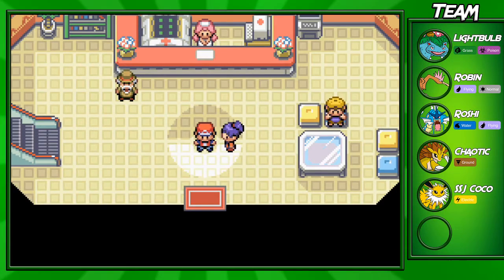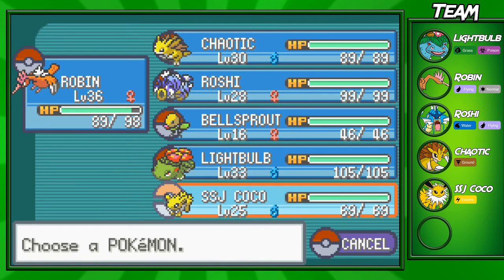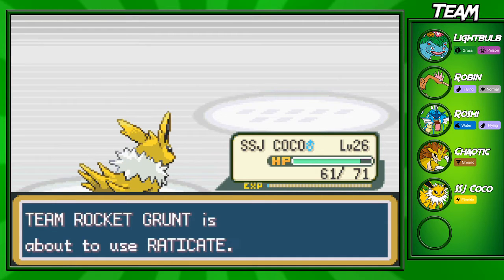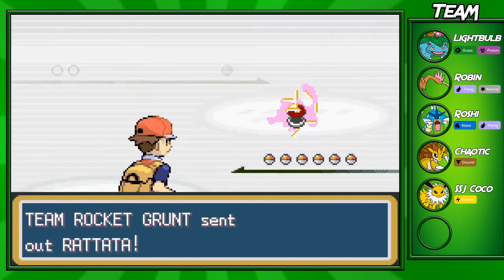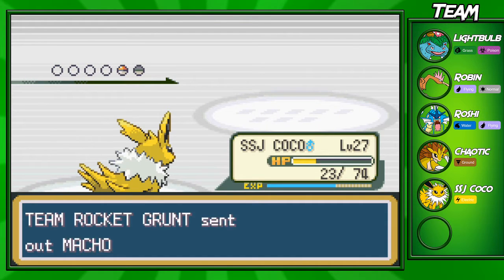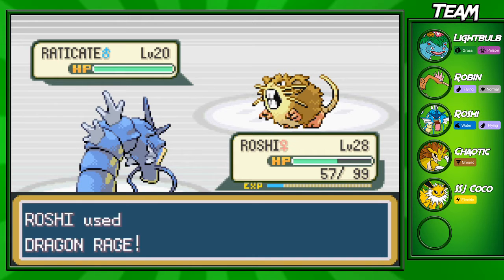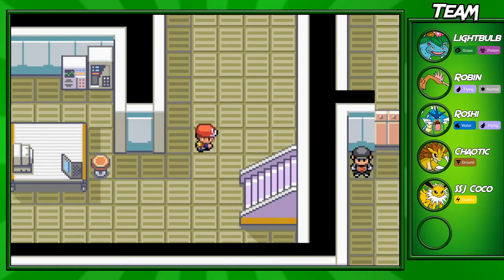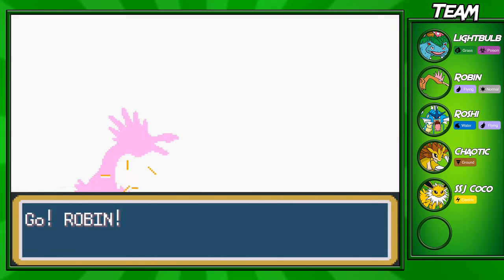Pokemon LeafGreen Walkthrough! (Part 23) Rocket Hideout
Welcome to part 23 of my leafgreen walkthrough, in it i go through the Rocket Hideout and fight Giovanni.

Pokemon LeafGreen/FireRed
Pokemon LeafGreen/FireRed Walkthrough
Pokemon Remakes